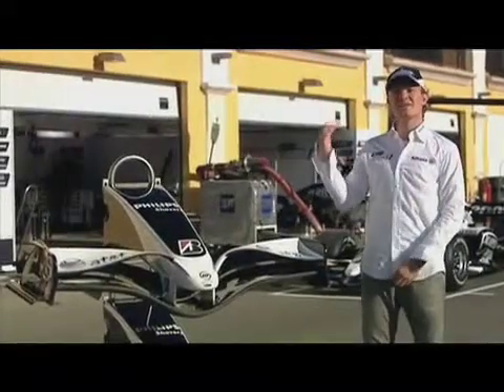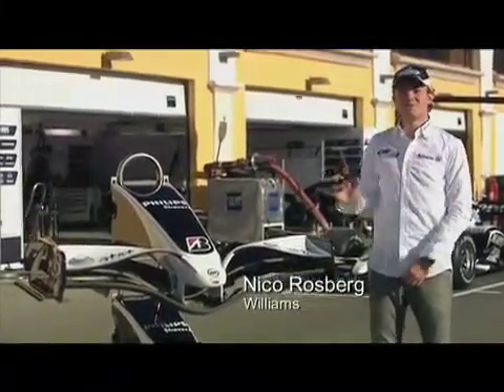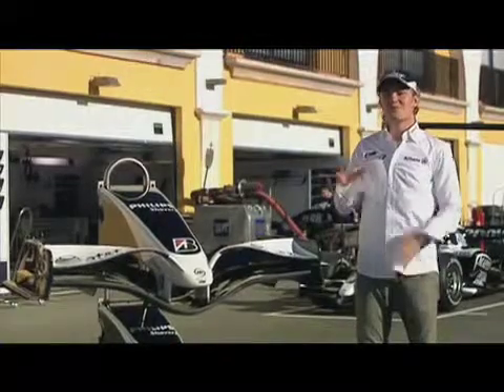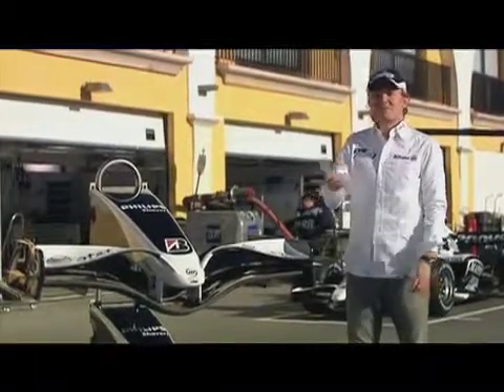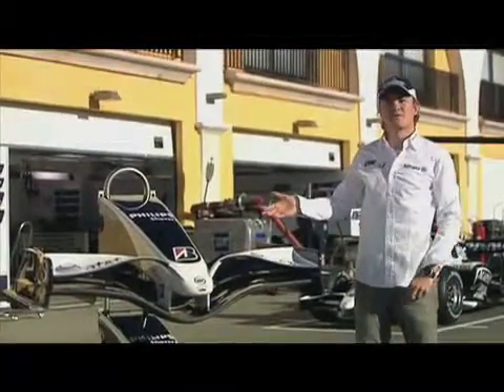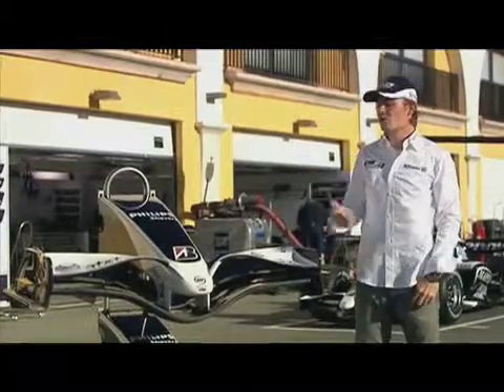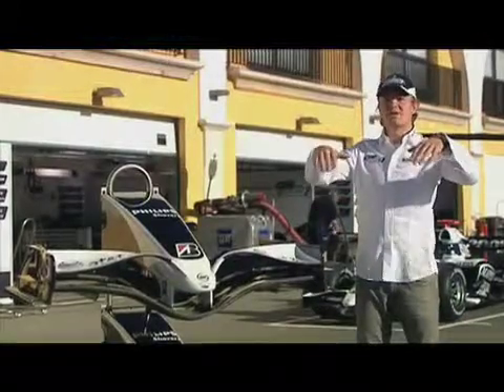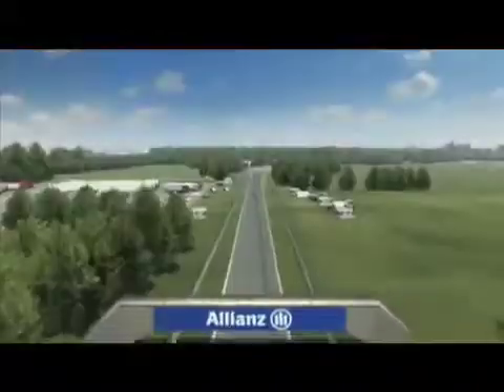ATT F1 Engineering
F1 Engineering